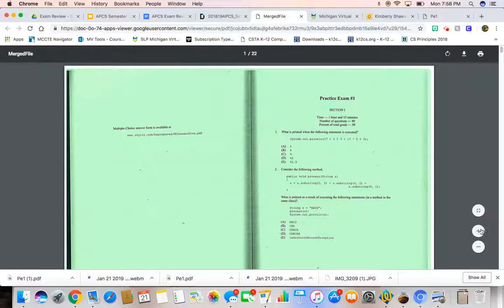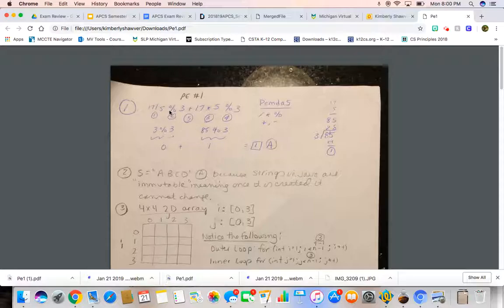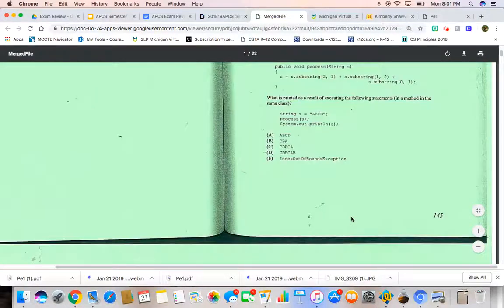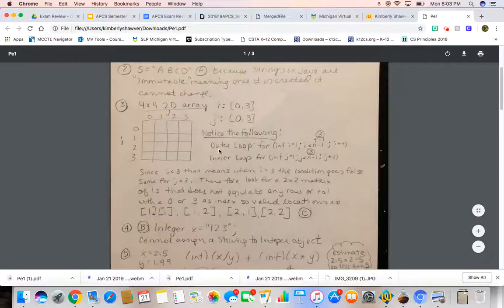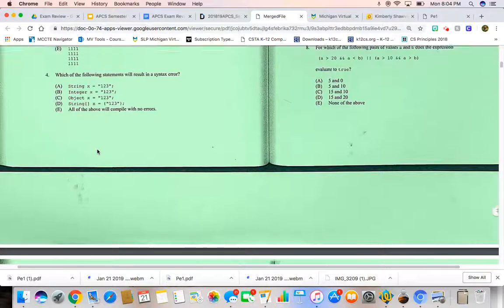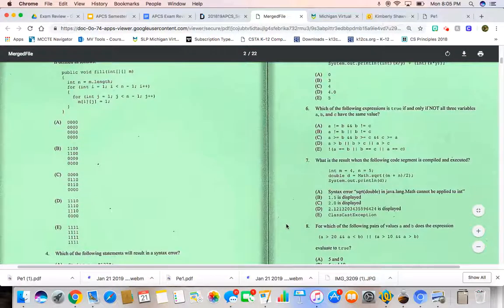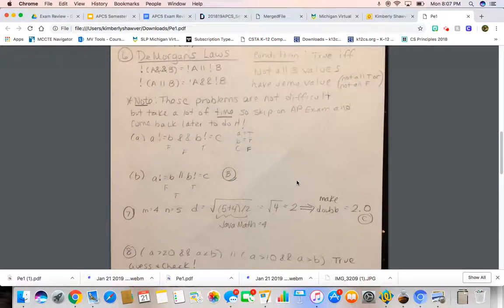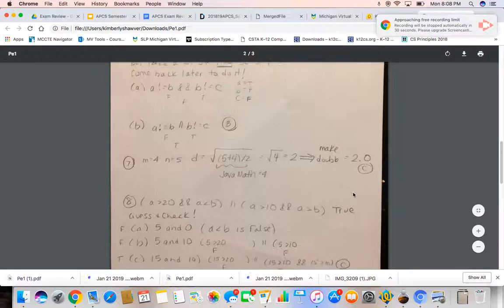pe1a Jan 21 2019 8 08 PM